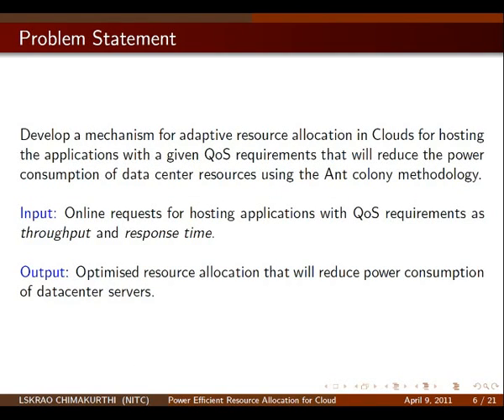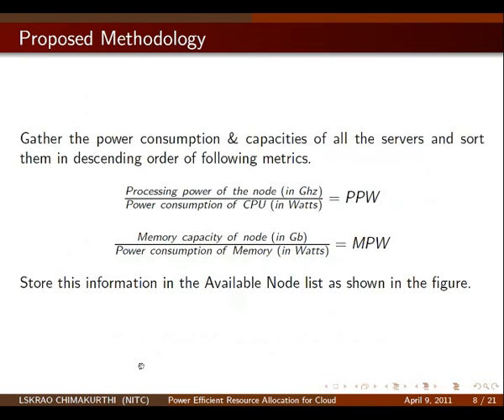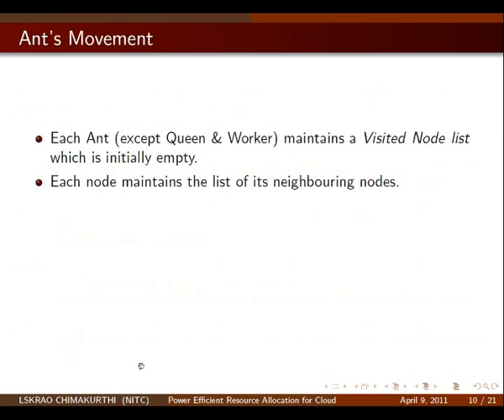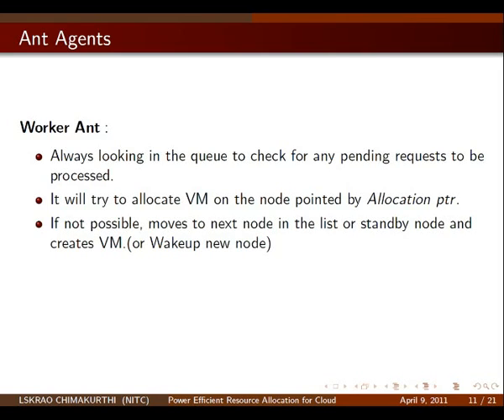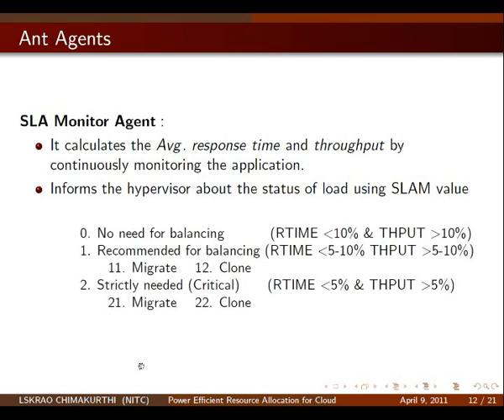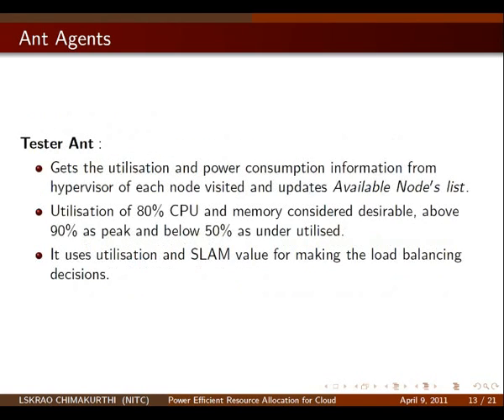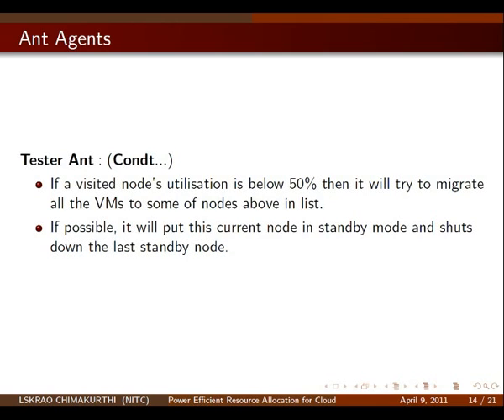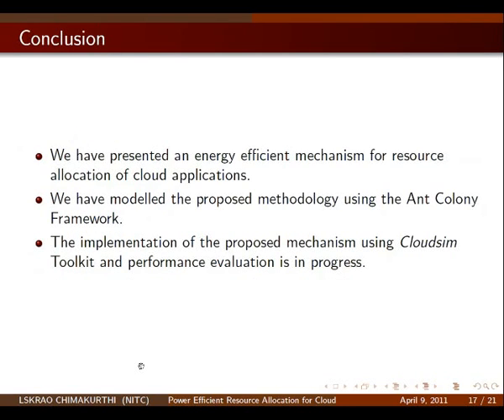Power efficient resource allocation in cloud using Ant Colony Framework